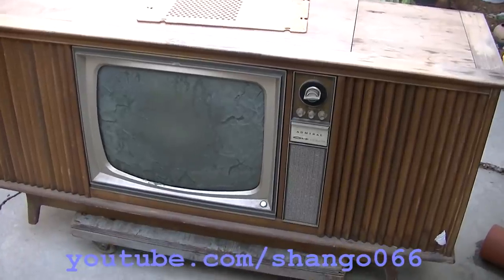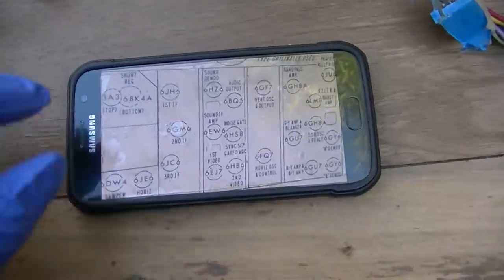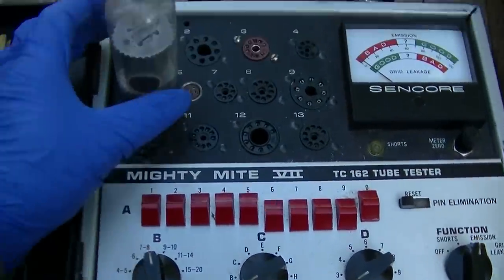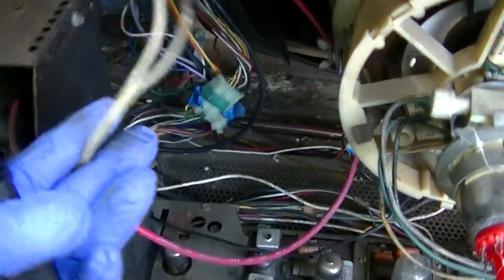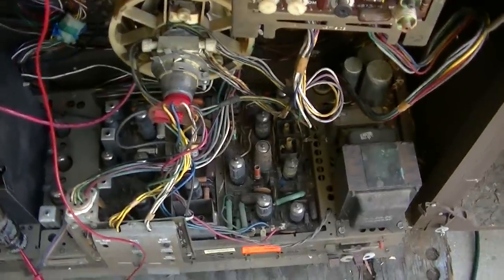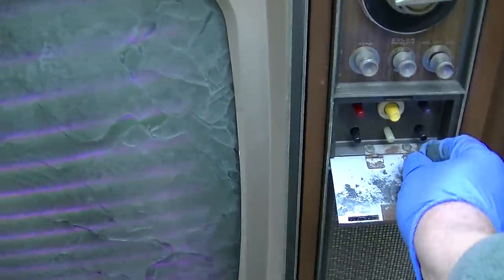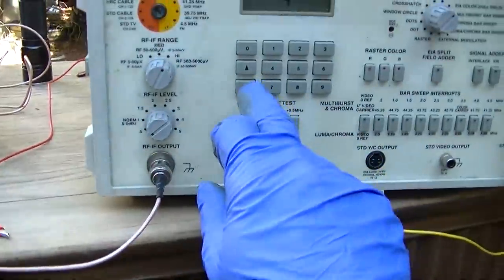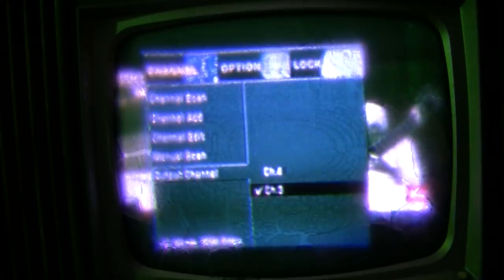1965 TV Resurrection Admiral Combo Color Television Resurrection Pt2